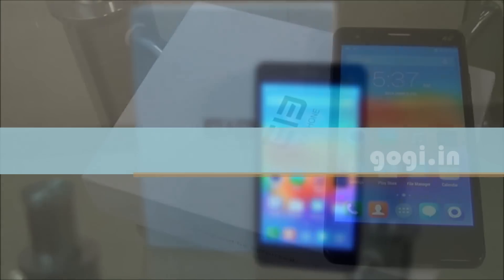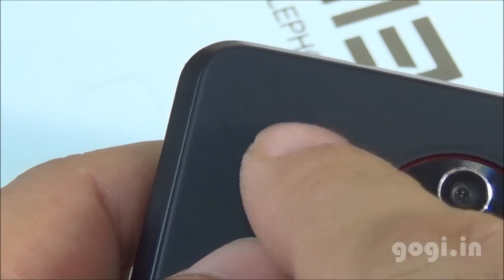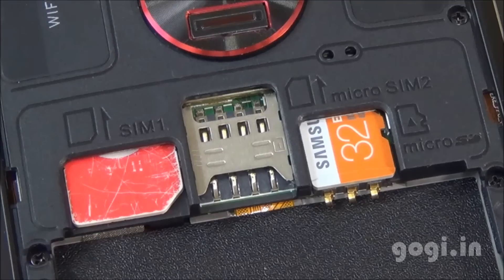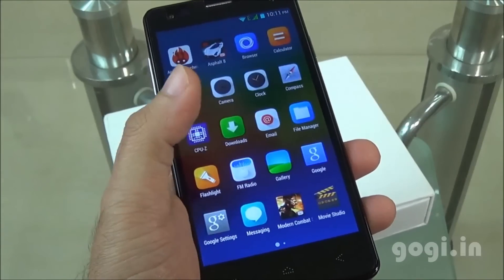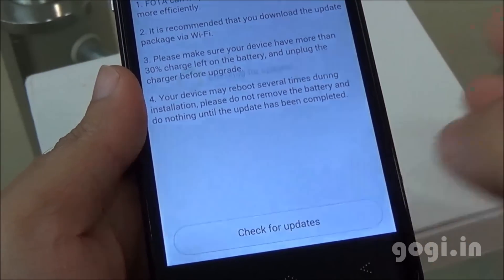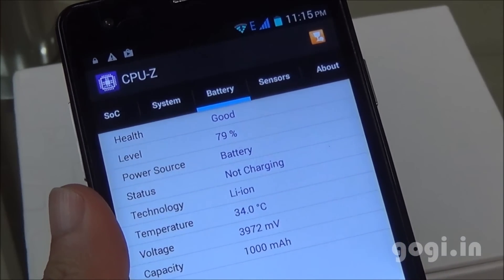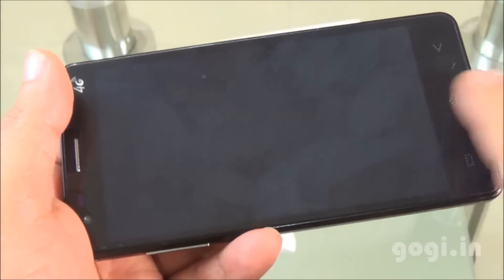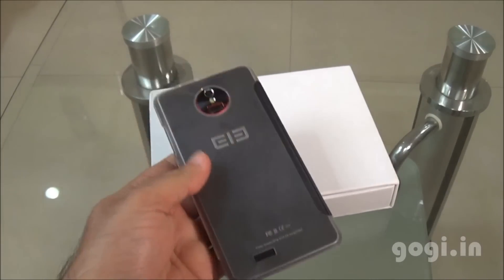Elephone P3000 review, unboxing, benchmark and gaming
Here is the review of Elephone P3000 it is quad core powered using MediaTek processor with 4G support. Key highlight is a finger print scanner and 3150 mAh battery.

The P3000 is available for approx $145.